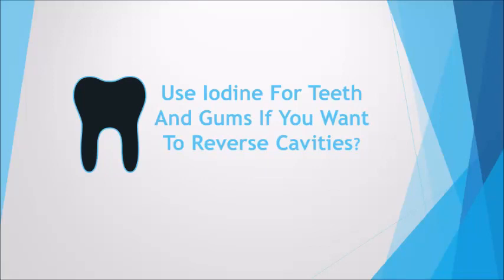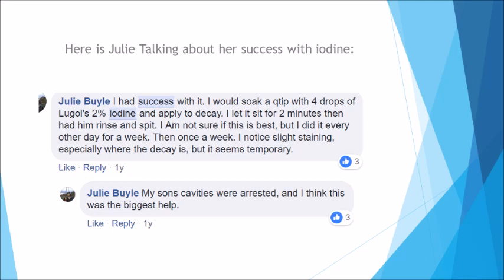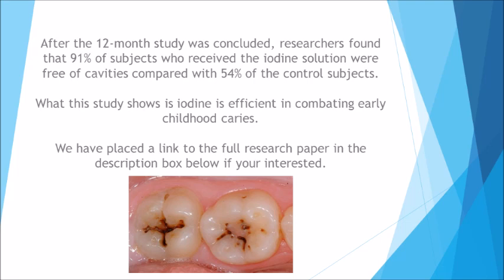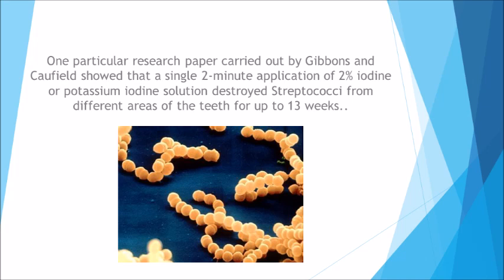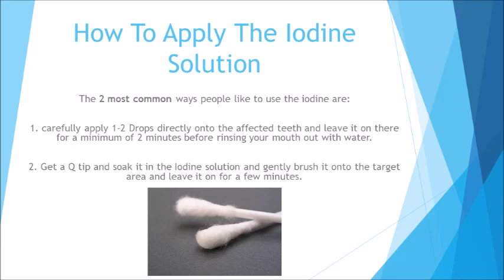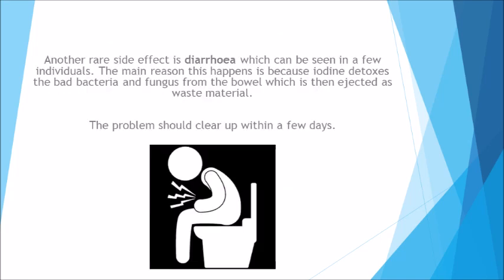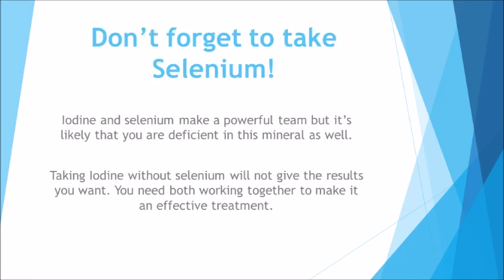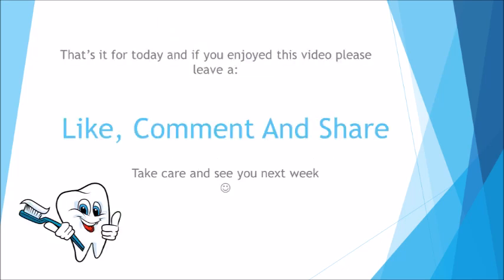Iodine For Teeth And Gums: Critical If You Want To Reverse Cavities!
Iodine should be a part of your diet if you want healthy teeth. Here are links to the scientific studies:

It may sound a bit crazy but Iodine is a very important trace mineral required to carry out essential functions in our bodies relating to physical and mental development.

It’s probably the least understood mineral out of all of them. People usually think of thyroid over stimulation or permanent staining.

But did you know that Iodine is the only trace mineral that can be consumed safely up to 100,000 the Recommended Daily Allowance (RDA). We’re not saying go out and drink the whole bottle in one go but seriously if you start implementing this mineral into your body alongside 4 other vitamins, you will see real changes.

Many people have raved about its effectiveness on tooth decay and making gums stronger and healthier. If you try hard enough you can find many success stories but maybe your a bit lazy. Don’t worry!…

We created this post so you don’t have to go searching around looking tirelessly for information on this subject. We will cover everything right here. By the end of it, you will understand why Iodine For Teeth And Gums Is Crucial!.

What Is Iodine?

Iodine is a powerful trace mineral essential for human life. We require this mineral for proper physical and mental development because it carries out numerous tasks within us ranging from:

Cell respiration functioning of nerves and muscles differentiation of the fetus Growth and repair of tissues proper conditioning of skin, hair, Teeth & Gums, nails.

After doing a lot of research we have found that Iodine always gets connected with the thyroid. The reason for this is iodine is also needed to produce the right amounts of thyroid hormones

These are thyroxine and triiodothyronine and are directly involved with cell metabolism i.e how fast or slow the cells work. Too fast, and you will develop hyperthyroidism and too slow, you will develop hypothyroidism.

Why Is Iodine Needed?

Iodine is needed by the thyroid gland which converts it into thyroxine (T4) and triiodothyronine (T3). Thyroid cells are the only cells in the body which can absorb iodine which makes this mineral of such high importance.

What Proof Is There It Can Heal Cavities

Apart from the many success stories you will be able to find on forums and Facebook groups, there is also scientific research backing up claims about iodine healing teeth.

One particular study written in the Journal of pediatric dentistry carried out a study looking at the effectiveness of iodine in preventing early childhood cavities. They used a 10% solution of iodine and applied it directly onto the teeth and gums of 83 healthy children free of cavities aged between 12-19 months.

They were given a bottle of drink other than water just before bed time. The iodine solution was applied to the teeth of 39 children every 2 months while the other 44 control subjects were given unsweetened tea.

After the 12-month study was concluded, researchers found that 91% of subjects who received the iodine solution were free of cavities compared with 54% of the control subjects.

Iodine Is A Powerful Bactericidal!

Another great feature of Iodine is it’s ability to kill bacteria instantly. It’s effect is immediate and the best thing about all of this is the fact it has excellent penetrability into dental plaque. All these properties makes it an important product for Oral Use.

Studies also back this up. One particular research paper carried out by Gibbons and Caufield showed that a single 2-minute application of 2% iodine/potassium iodine solution destroyed Streptococci from different areas of the teeth for up to 13 weeks.

This sounds great but you need to understand that diet also plays a crucial role. If you continue to eat a lot of sugary/junk food and don’t clean your mouth properly, you will never be able to fix your teeth and gum problems!